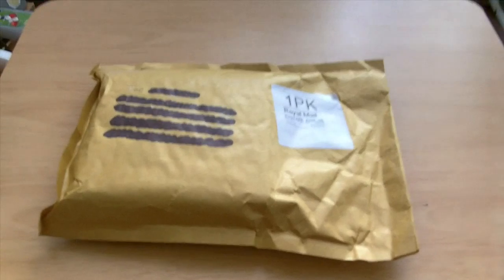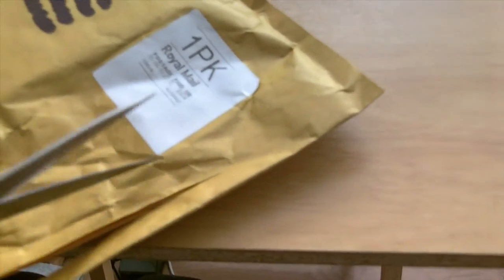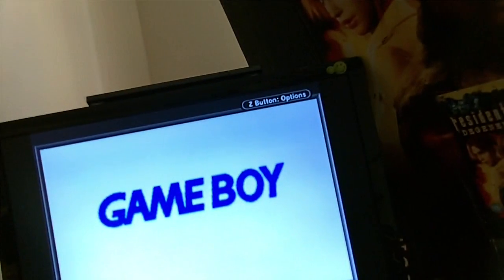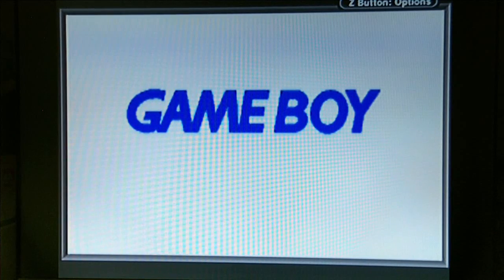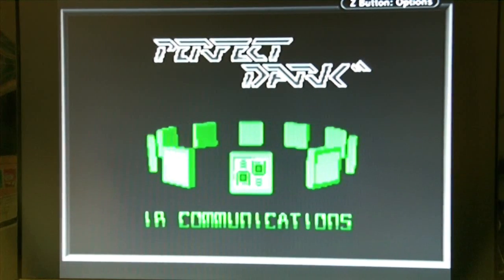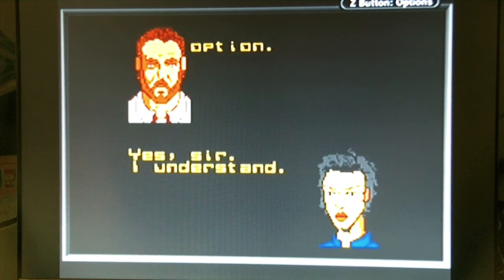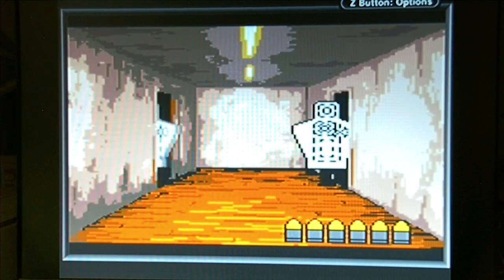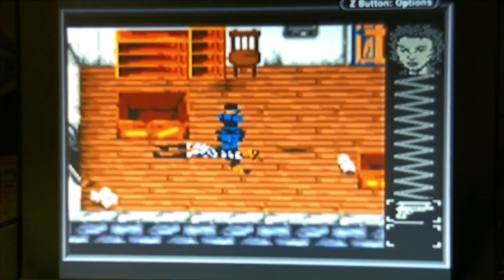My Videogame Collection - New Game Boy Game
A new game sent to me by a friend of mine. Many thanks go out to him :D